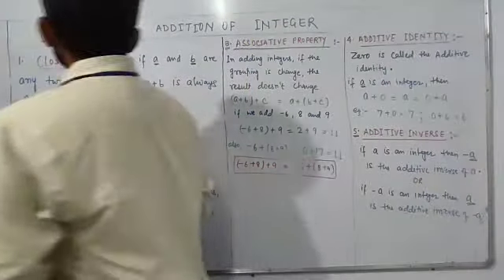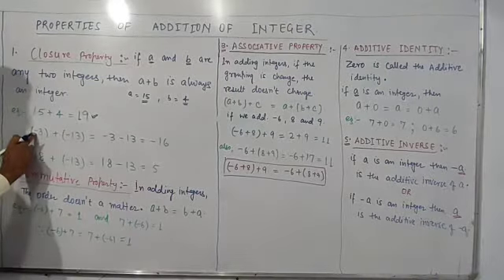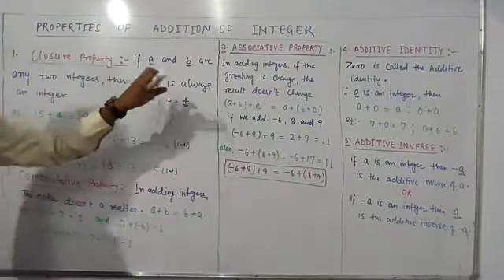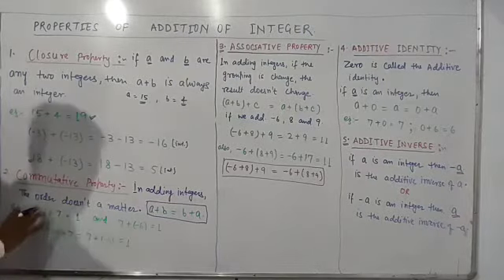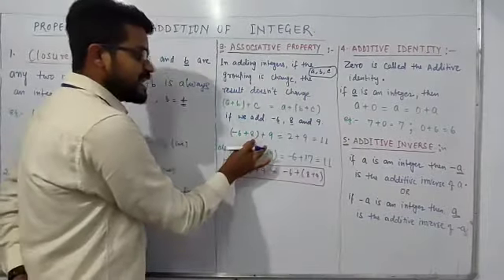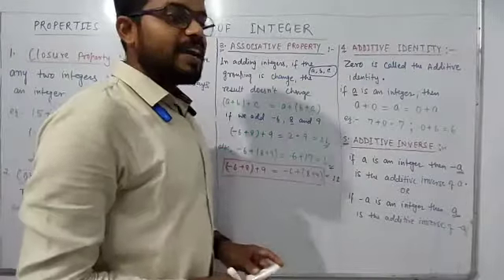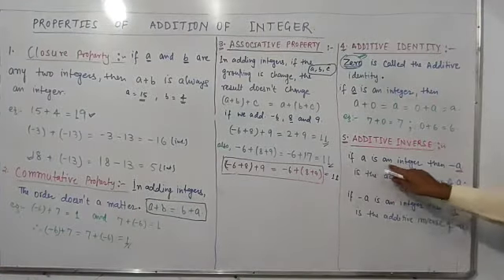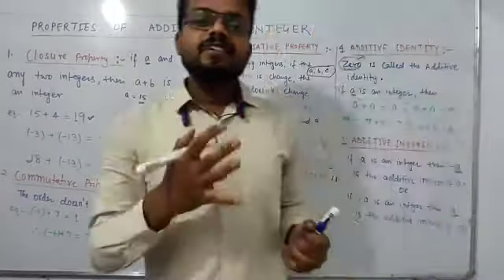Number System Part-3 l Integers Additional Properties l Maths l Class 7th l ICSE Board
This video is fully based on ICSE board Class 7th in English medium. This is part-3 video where I just try to explain about the Numbers in very easy and in Nutshell manner. In this video I explain about additional properties of integers. I just explain each and everything from zero to Hero level.